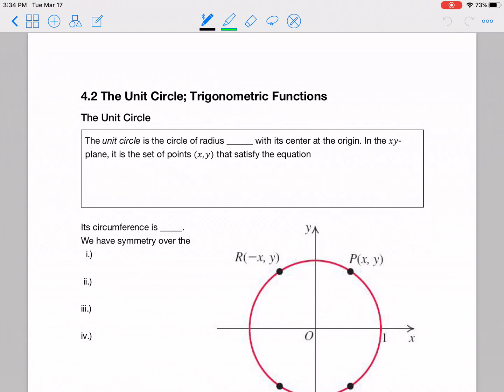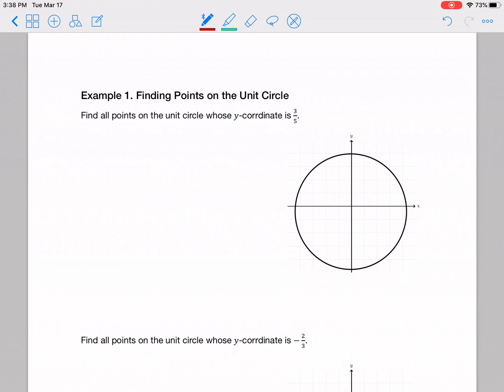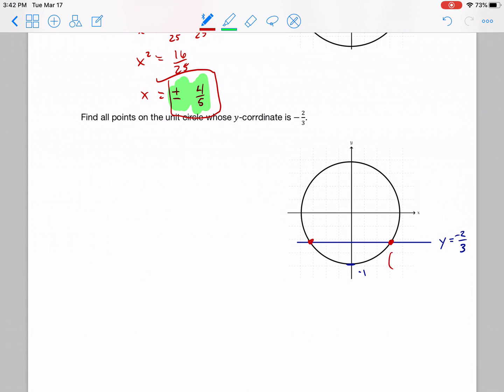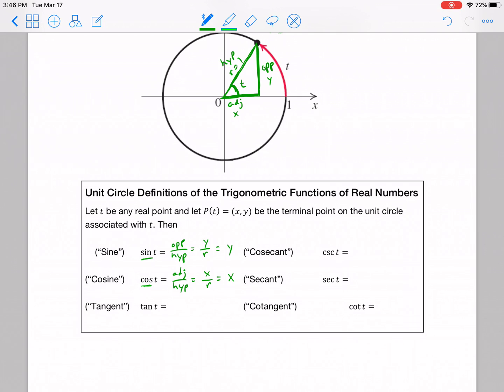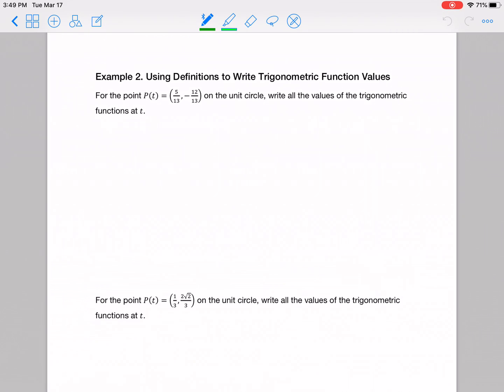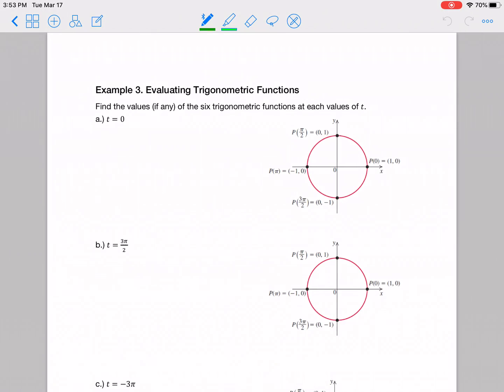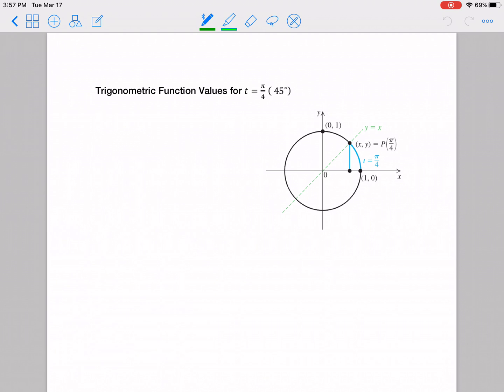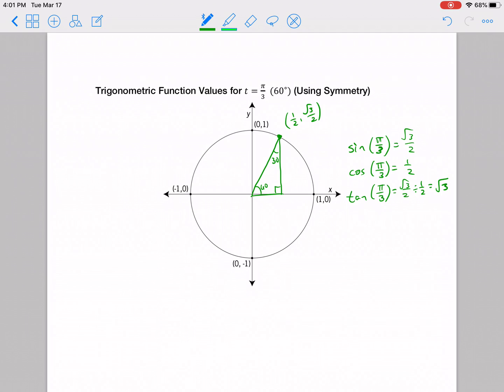Precalculus 4.2 Lecture 1